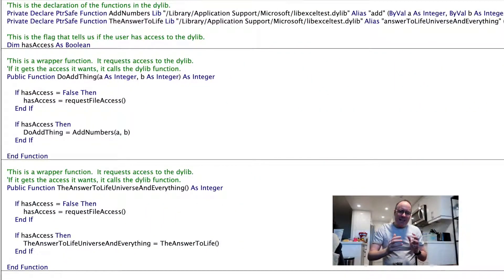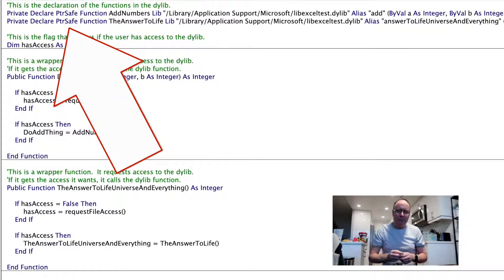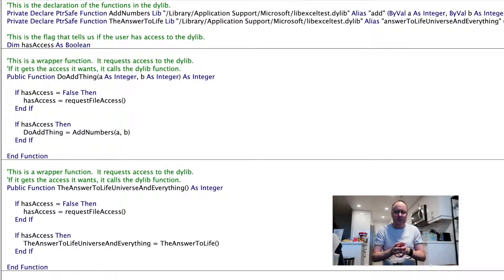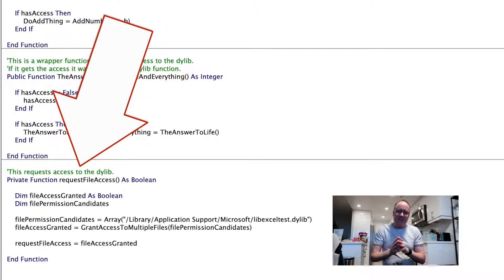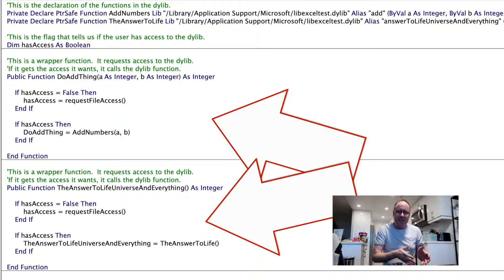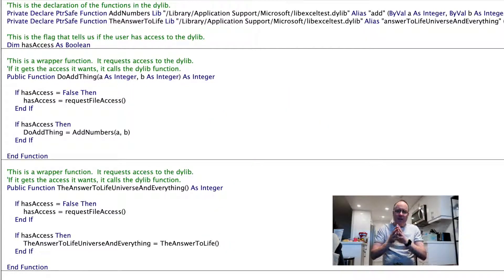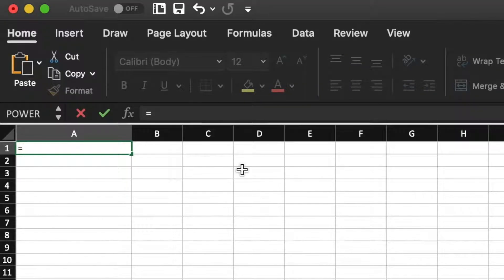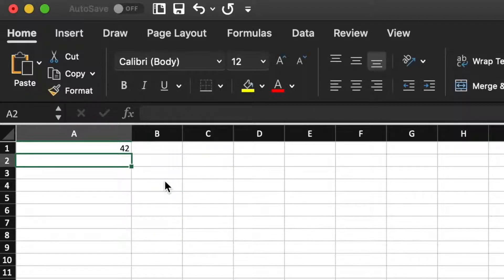Building a dylib (DLL) for use in Excel VBA for Mac OS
VLOG 263 - There's some fluff on the web about how to do this.  Here's the simple way to build a dylib (like a DLL for unix) and use it in VBA under Excel for Mac OS.